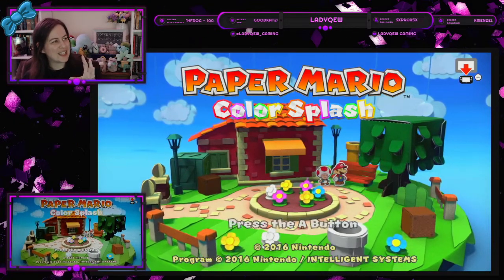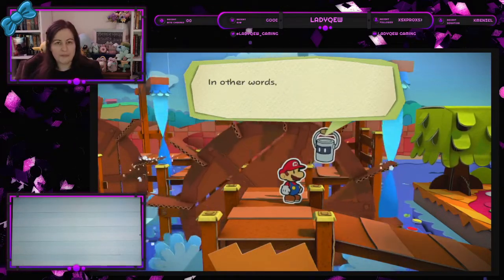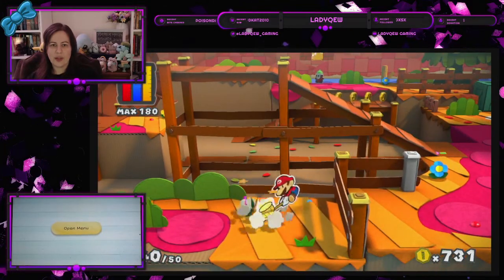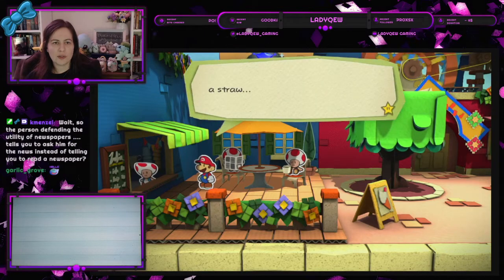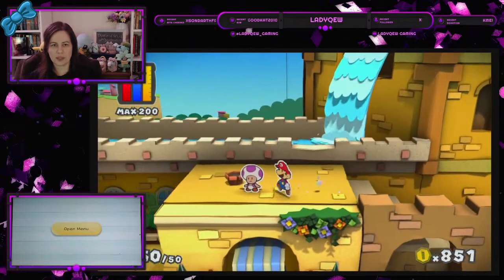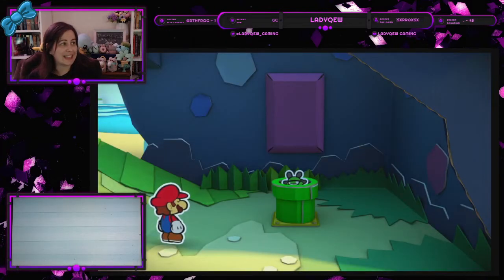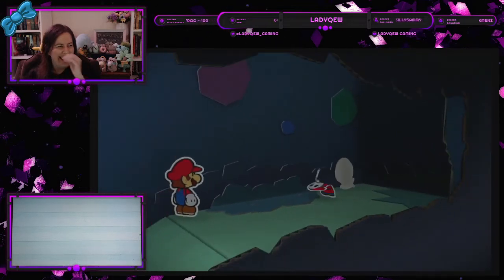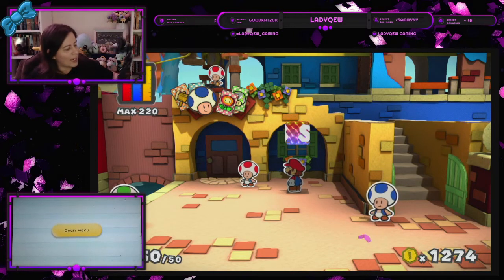Part 2: It's (Paint) Hammertime! | Paper Mario Color Splash Play-Through | Let's a-go!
Now that we're getting the hang of this, let's try some more levels! In this part of my play-through of Paper Mario: Color Splash, we're gonna rescue some Rescue Toads, and learn all about Battle Spins and Cutouts. Bring your notebook! @_@